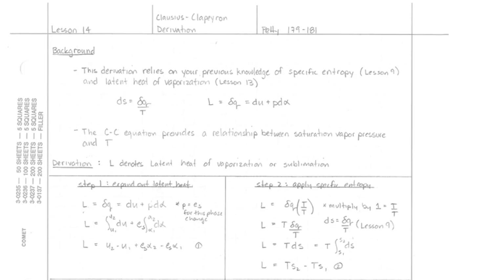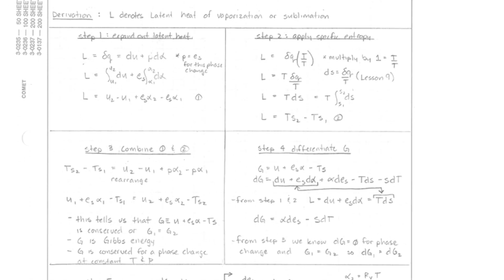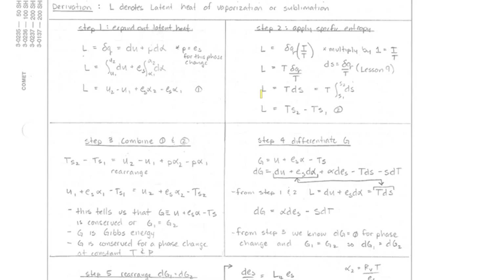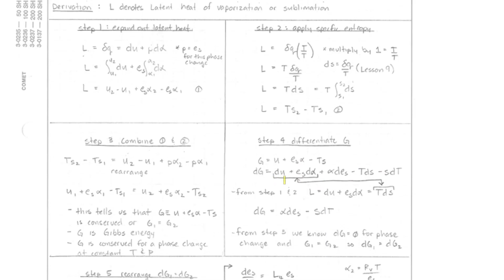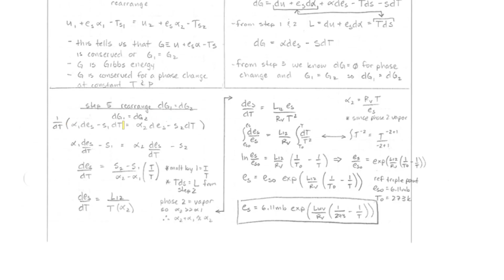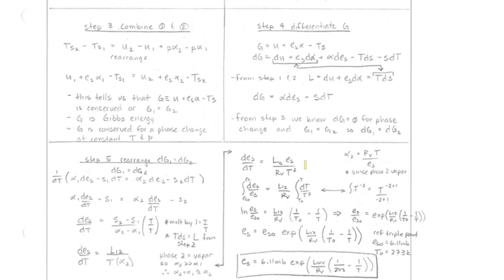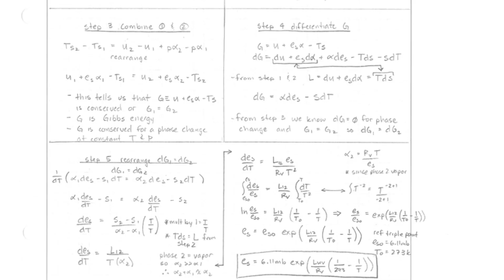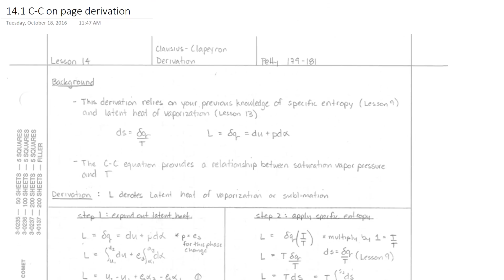Lesson 14 Clausius-Clapeyron Derivation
One Page version of the C-C Equation Derivation.  This is from an atmospheric thermodynamics class I used to teach.   It has been private for the last 6 years, but I thought I would make it public in case it might help someone.